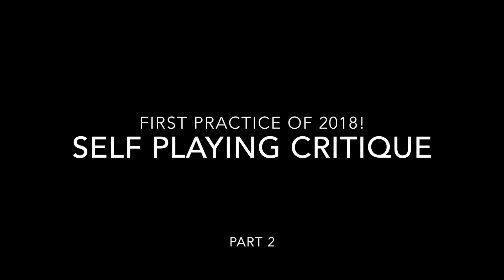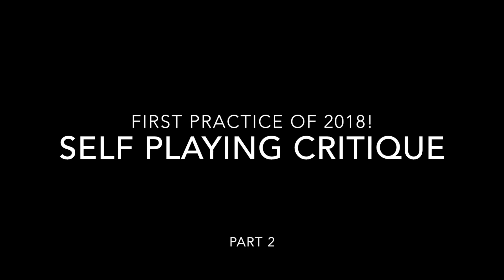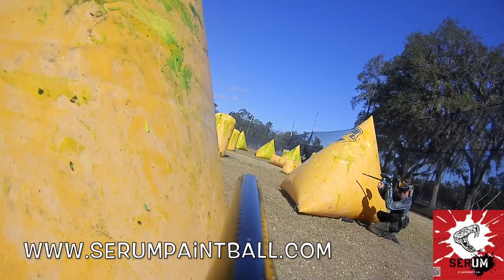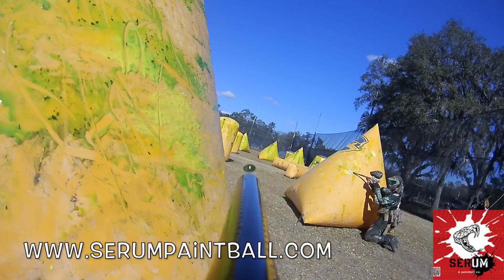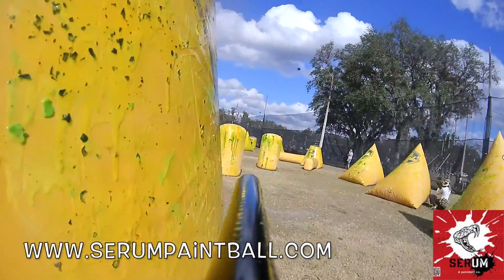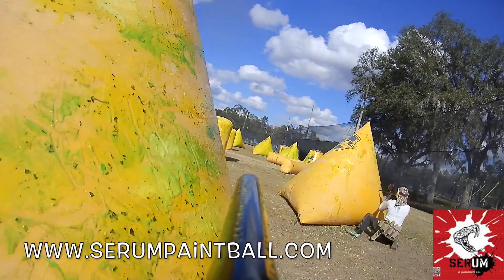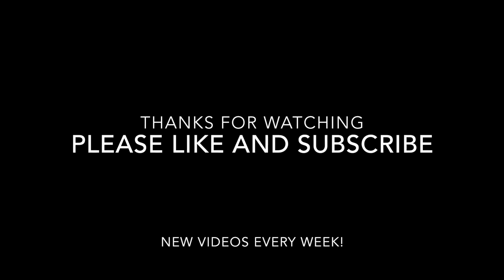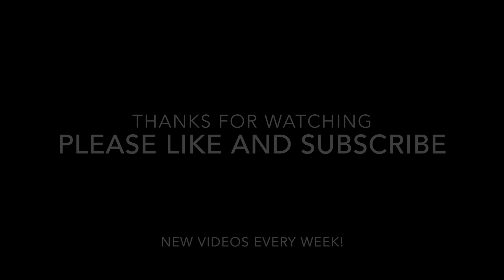First Practice of 2018 - Self Playing Critique (Part 2) | How To Play Paintball